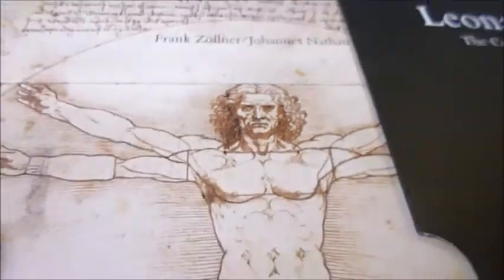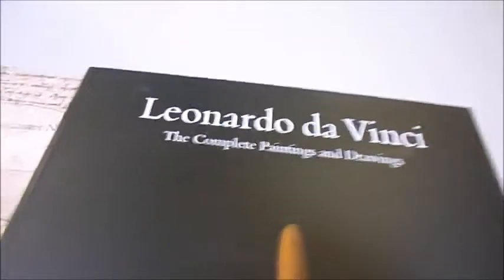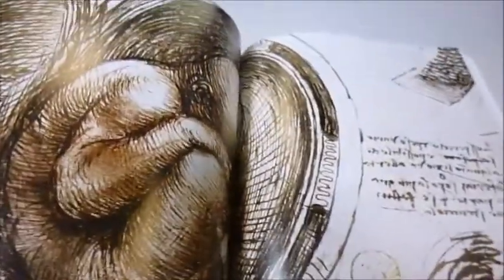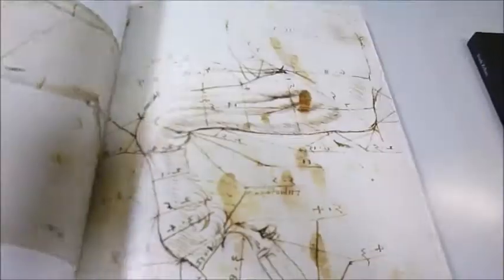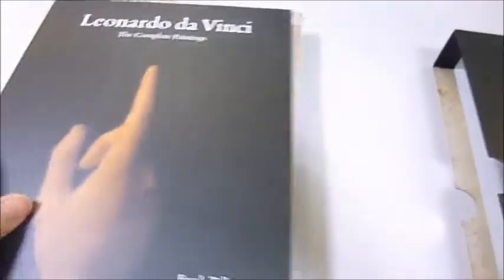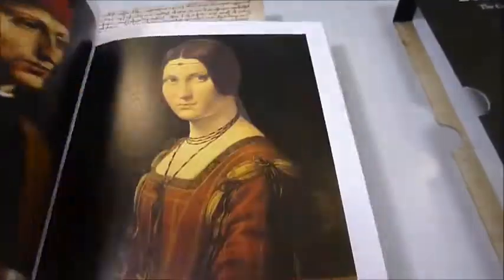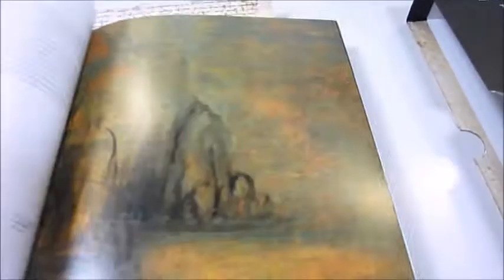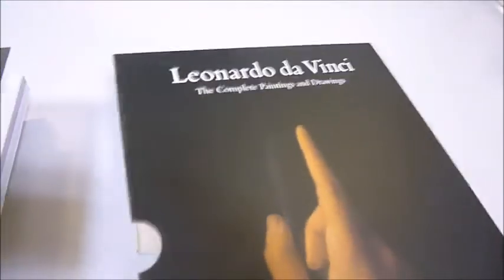LEONARDO DA VINCI: The Complete Paintings and Drawings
FRANK ZÖLLNER & J. NATHAN    Book Number: 76148    Product format: Hardback

Now available as a two-volume edition at an irresistible price! Leonardo da Vinci (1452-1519) possessed one of the greatest minds of all time; his importance and influence are inestimable. This two-volume, 8.7" x 11.4" format comprehensive survey is the most complete book ever made on the subject of this Italian painter, sculptor, architect, engineer, scientist and all-around genius. With huge, full-bleed details of Leonardo's masterworks, it allows the reader to inspect the subtlest facets of his brushstrokes. Part I explores Leonardo's life and work in ten chapters. All of his paintings are interpreted in depth, with The Annunciation and The Last Supper featured on large double-spreads. Part II comprises a catalogue raisonné of Leonardo's paintings, which covers all of his surviving and lost painted works and includes texts describing their states of preservation. Part III contains an extensive catalogue of his drawings (numbering in the thousands, they cannot all be reproduced in one book); 663 are presented, arranged by category (architecture, technical, anatomical, figures, proportion, cartography, etc). Softcover, 2 volumes in slipcase, 700 pages. Exceptional value.